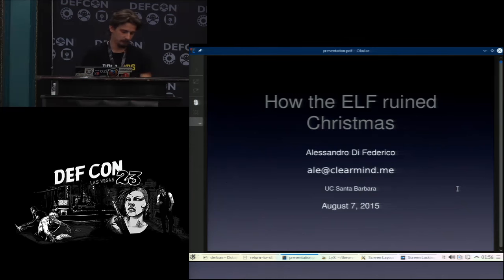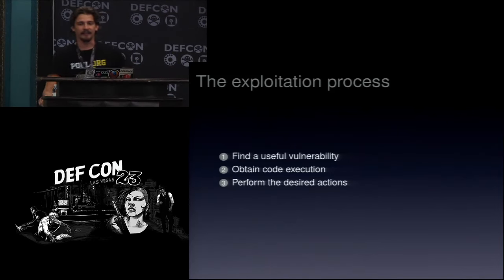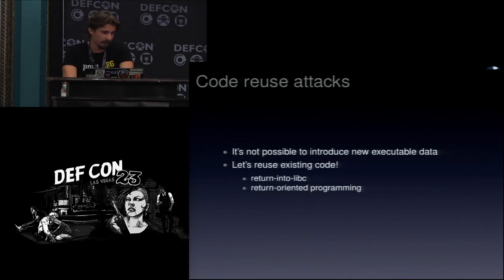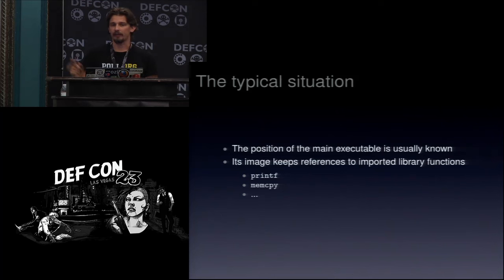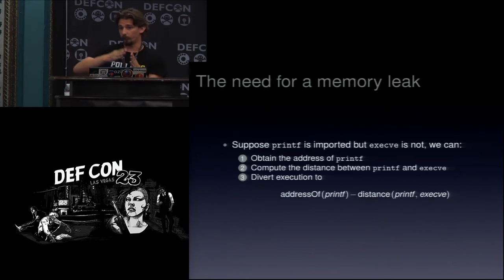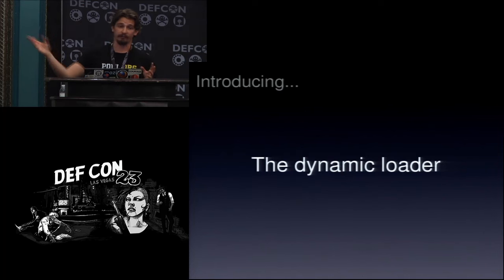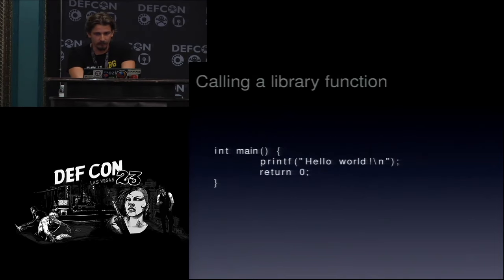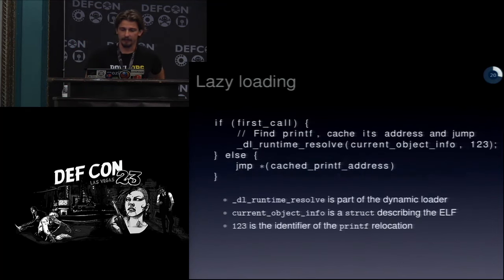DEF CON 23 - Di Federico and Shoshitaishvili - Dark Side of the ELF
The ELF format is ancient, and much mystery lurks in its dark depths. For 16 years, it has safely encompassed our software, providing support for binary loading, symbol resolution, and lots of very useful binary stuff. In that time, security has become a key concern, resulting in binary defenses like NX and ASLR, which have made exploiting vulnerabilities quite difficult. ASLR, for example, randomizes the location of the stack, the heap, libraries, and (optionally), the binary itself at every execution of an application.

There is no easy way to say this: ELF has let us down. In this talk, we'll explore the dark side of ELF. Specifically, we'll show how ELF, by design, implicitly trusts data structures in the ELF headers. Even in the presence of ASLR, an attacker able to corrupt these headers can trick the ELF loader into calling any function in any linked-in library, providing nothing but the name of the binary. In essence, this technique allows an attacker to call arbitrary library functions (such as system()!) without leaking memory addresses. We call this technique Leakless.

While developing Leakless, we checked many different implementations of the standard C library and found that Leakless can be adapted to attack the ELF loader implementations in all of the common ones (i.e., GNU libc, the libc of the major BSDs, and uClibc). In this talk, we'll describe the internals of the ELF format, show how Leakless works to subvert library function resolution, and demonstrate how it can be use to carry out attacks without information disclosures. And, of course, we'll open-source the tool that we developed to make carrying out this attack easier.

Speaker Bios:
Alessandro is a PhD student at Politecnico Di Milano, right under that leaning tower. In his spare time, he hacks with Tower of Hanoi. He likes exploitation and doing really crazy stuff, on and off the computer!

Hacking since the age of eight, Yan Shoshitaishvili is fascinated by understanding and commandeering the computation and actions carried out by binary code. He is currently pursuing his PhD in the Seclab at UC Santa Barbara and is one of the hacking aces behind team Shellphish. In the little spare time he has left, he develops and releases computer security tools on the Internet.